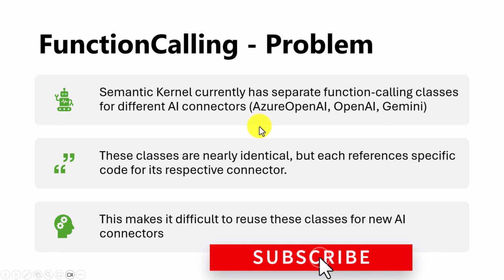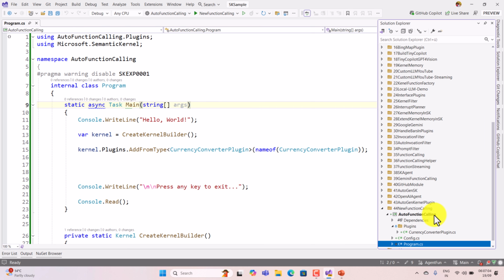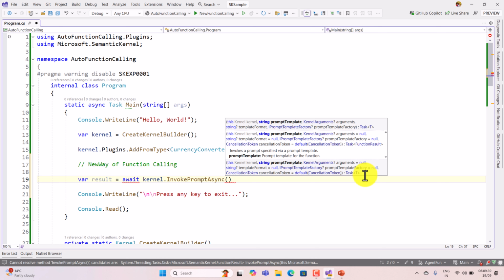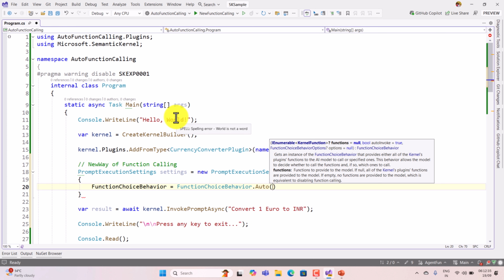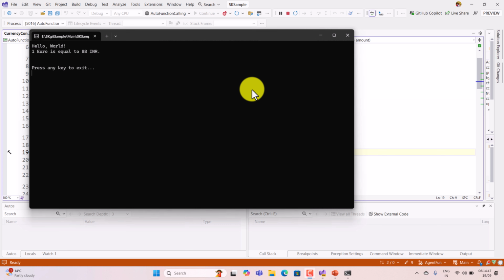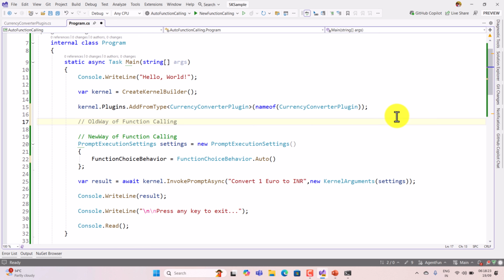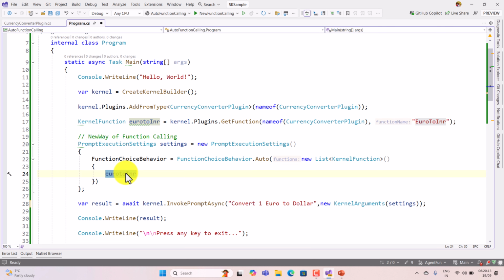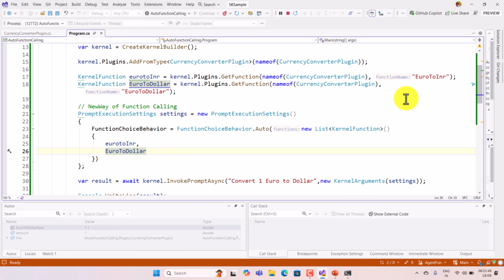New Function Calling in Semantic Kernel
Semantic Kernel has different sets of classes for function calling. One set is for the AzureOpenAI and OpenAI connectors, another for the Gemini connector, and a third for the Mistral connector.

These function-calling classes are almost the same, with only small differences, as each set is linked to the internal code of its specific AI connector. This means the same function-calling classes can't be reused across different connectors, so a new set must be created for each new AI connector.

The new function-calling approach solves this problem by being connector/service agnostic. It’s part of the Semantic Kernel’s core design and works with any AI connector that supports function-calling AI models. This makes the function-calling model reusable and flexible, allowing the same configuration and behavior to be used by different AI connectors.